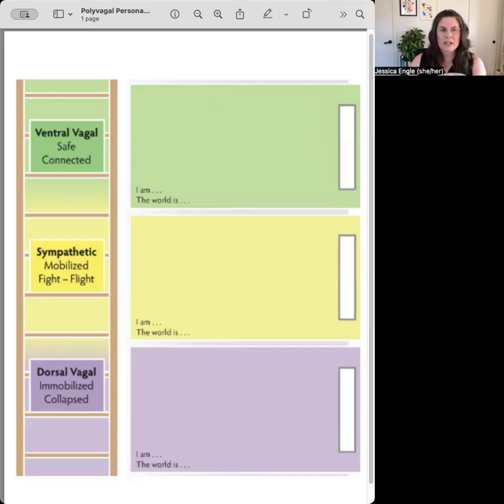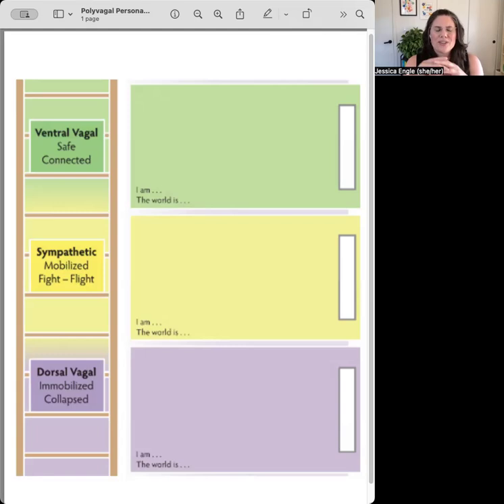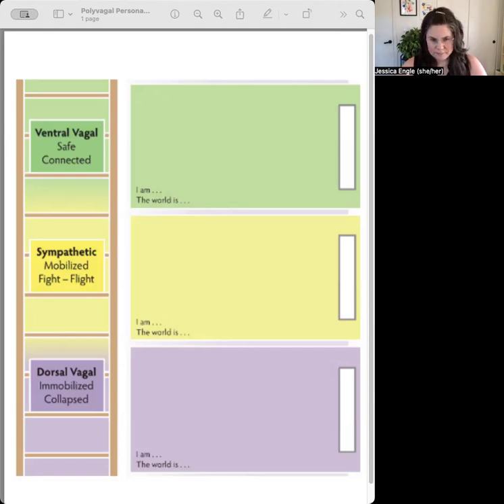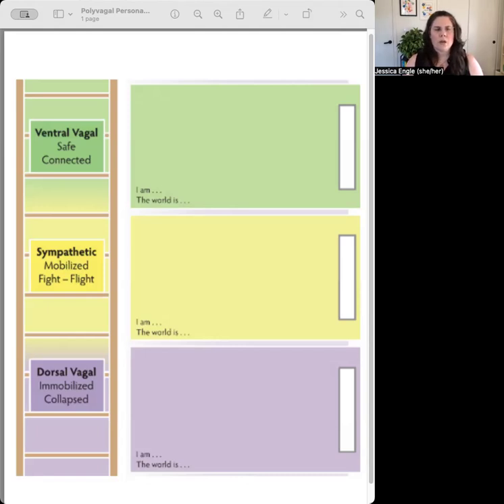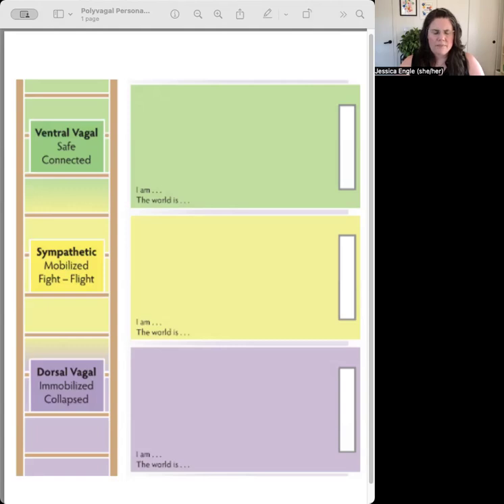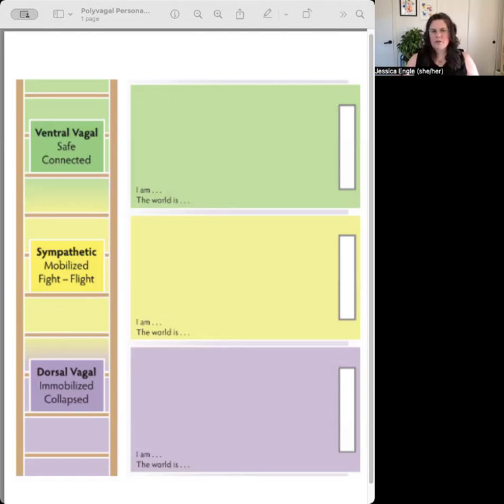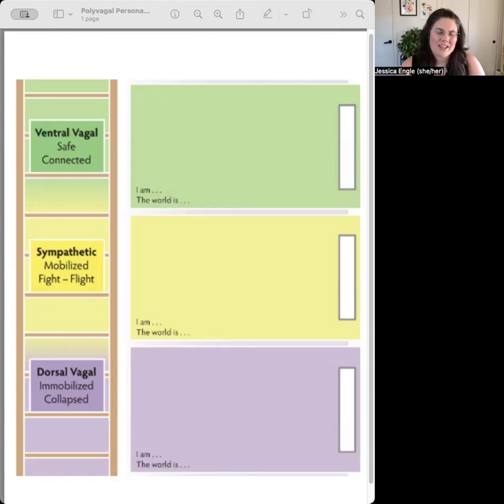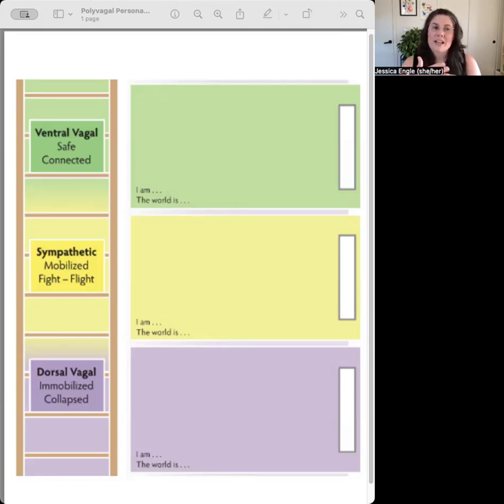Polyvagal Personal Profile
Polyvagal Personal Profile Map | Guided Exercise (Step-by-Step)

Follow this guided polyvagal exercise to map your nervous system states, notice patterns in body and mind, and learn pathways back to safety and connection. You’ll use a simple worksheet to track sensations, behaviors, thoughts, and beliefs across ventral, sympathetic, and dorsal states—and create a personalized roadmap for regulation.

What you’ll do:

- Set up a 3-section worksheet (no fancy art degree required).
- Gently recall sympathetic (fight/flight) and dorsal (shutdown) memories ≤5/10 intensity.
- Fully evoke ventral vagal (connection, groundedness) to anchor safety.
- Label each state with your words so you can spot them in real life.
- Note how each state shifts sensations, behaviors, emotions, thoughts, sleep/eating, and substance use.
- Use the polyvagal hierarchy/ladder to plan your way back to ventral.

Before you start:
If possible, complete this with your therapist or right before a session. Exploring nervous-system states can stir things up; support helps you regulate and integrate.

Grab: paper (divide into 3 sections), pens/markers, and this prompt video.
No template? You can draw your own or search for “polyvagal personal profile map” to print a worksheet.

✨ Chapters
0:00 Welcome & why do this with a therapist
1:00 What you need & how to set up the page
2:35 Sympathetic (Fight/Flight): recall a ≤5/10 memory
3:40 Log body sensations → behaviors → emotions → thoughts/words
4:55 Track sleep/eating/substances/addictive patterns
6:05 “I am…” & “The world is…” (state-based stories) + name your state
8:00 Dorsal (Freeze/Shutdown): repeat the same prompts
12:45 Ventral Vagal (Connection/Safety): evoke a strong example (yes, 10/10)
14:10 Log sensations, emotions, behaviors, thoughts/words
15:25 Track sleep/eating/substances/addictive patterns
16:20 “I am… / The world is…” + name ventral for yourself
17:30 Putting it together: spotting your ladder & moving between states
18:05 Next steps & bringing your map to therapy

Why it matters:
State shapes story. When you can name your state, you can change it—and that opens the door to better regulation, clearer thinking, and kinder relationships.

Next, watch the next two videos in this series to build on your new understanding (and enjoy your relationships more!)

💬 Comment: What did you name your three states?

Want help feeling calm and confident so you can build happier relationships? Apply now for a free 30-minute consultation!